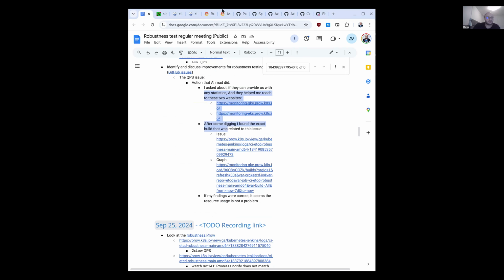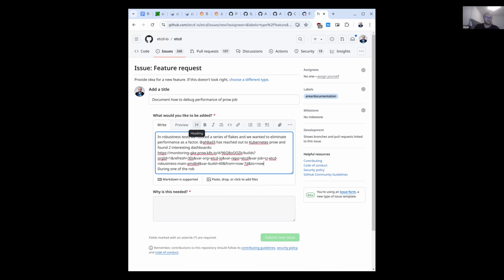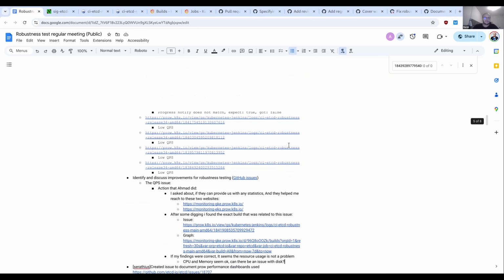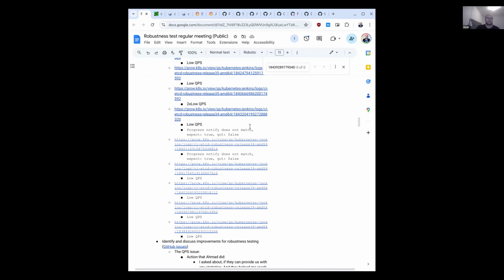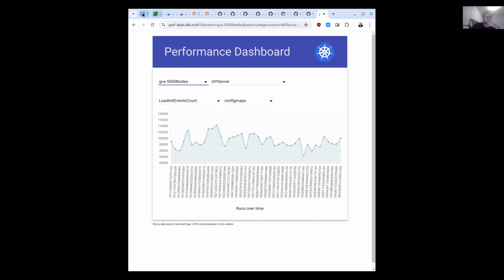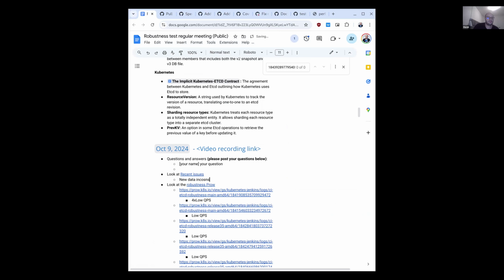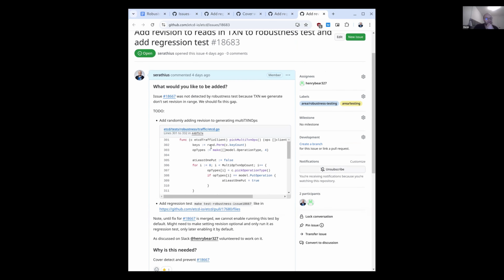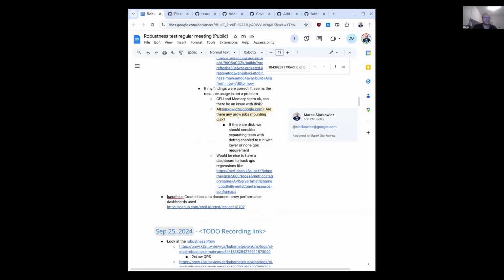etcd robustness October 9th 2024